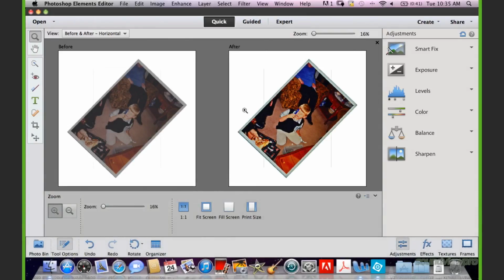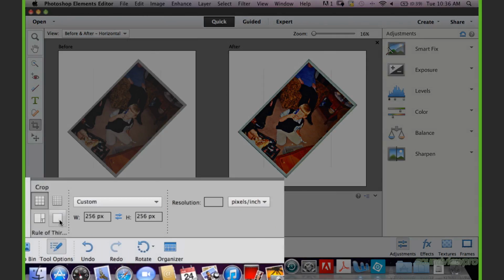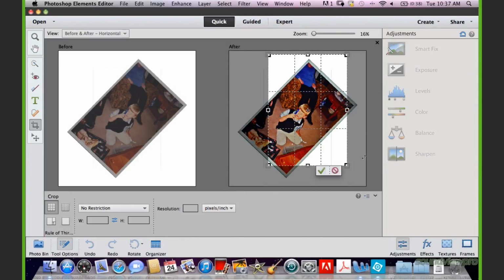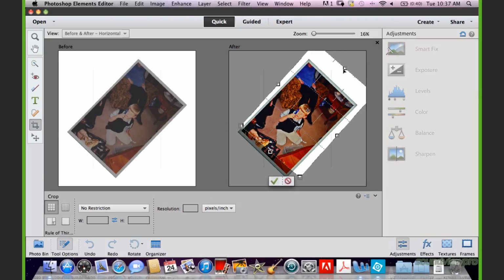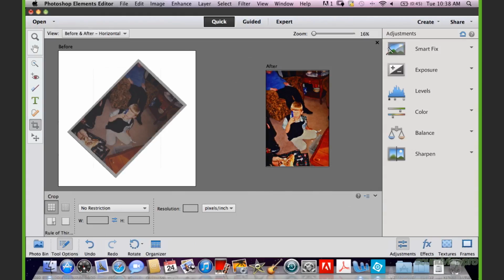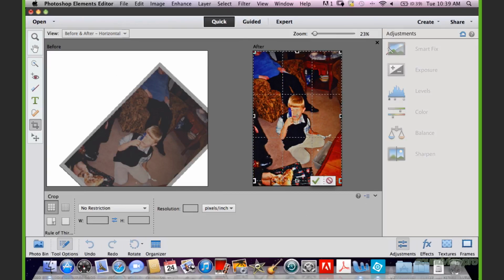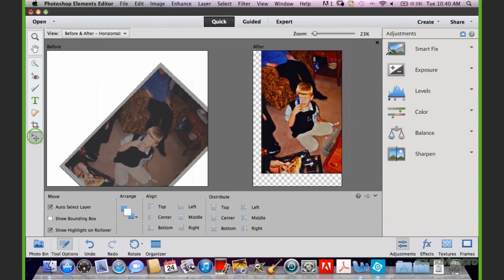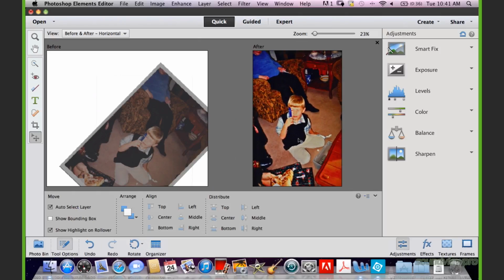Corporate Online Course Sample - "Section 3.1" [Jan. 2015]